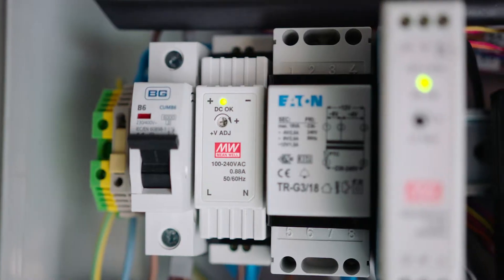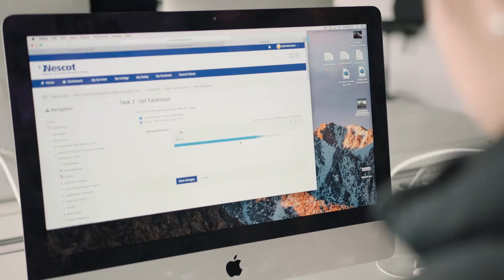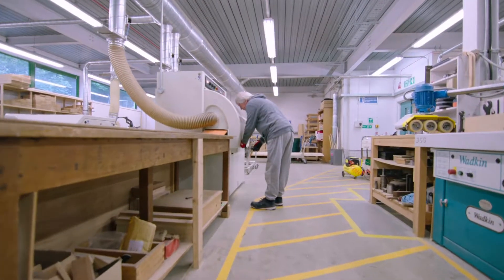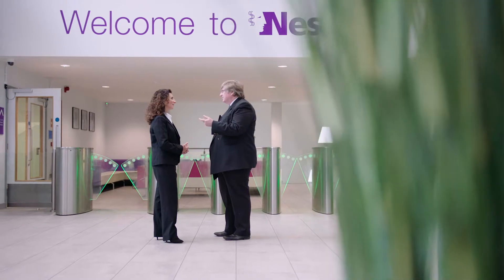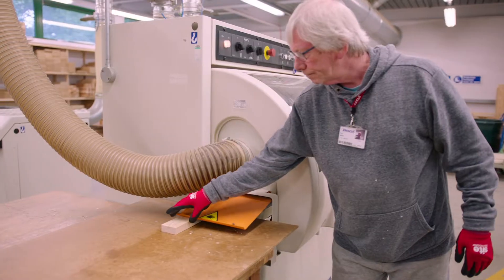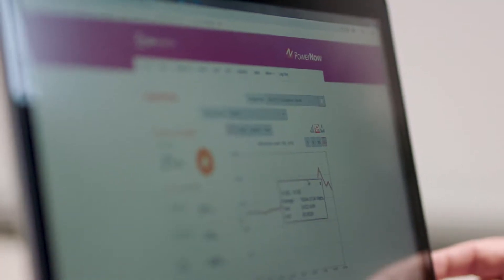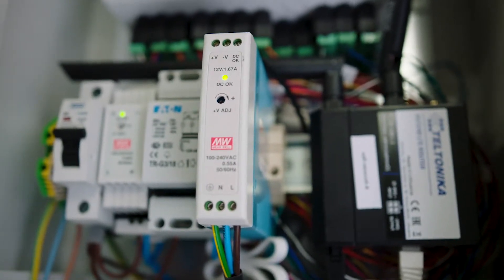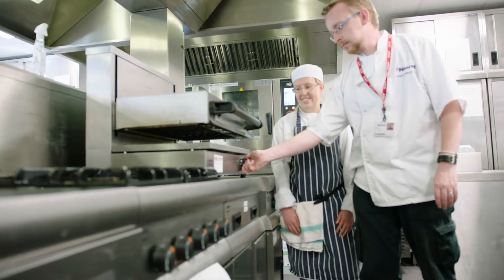EDF Power Now - saving schools, colleges and universities money and energy - QA Education​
New data from EDF Energy has revealed that better energy efficiency could deliver nearly £9.4million in savings per year across 1,792 colleges, school and universities analysed. By putting in place various energy efficiency measures, the average campus could achieve a total saving of as much as £37,110 per year – the equivalent of 371 student laptops for the new academic year.